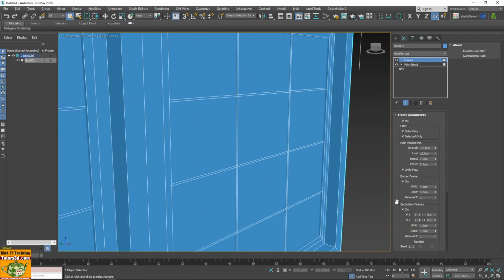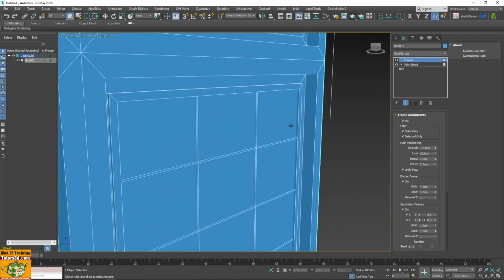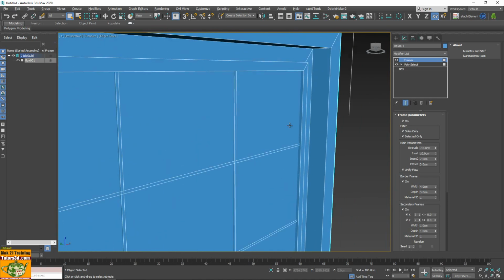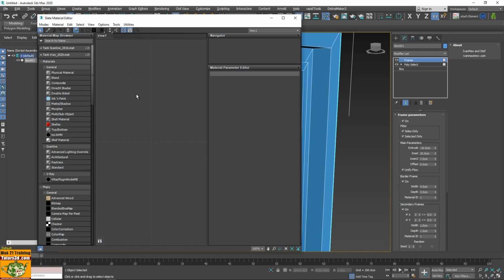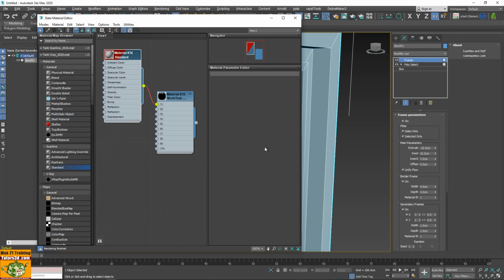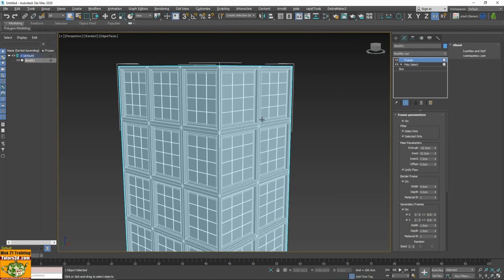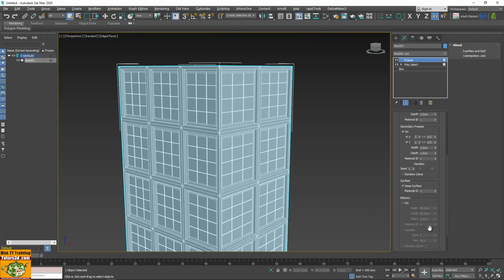3ds max at maximum power course_ Lessons 020 Frame Edges